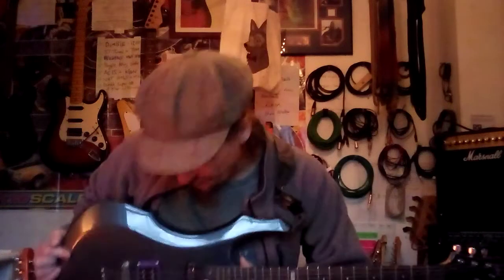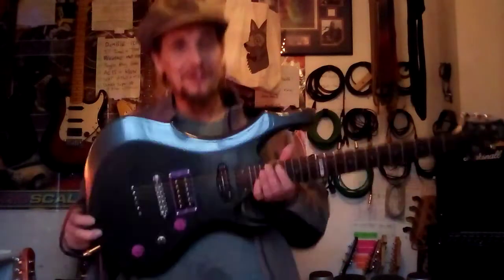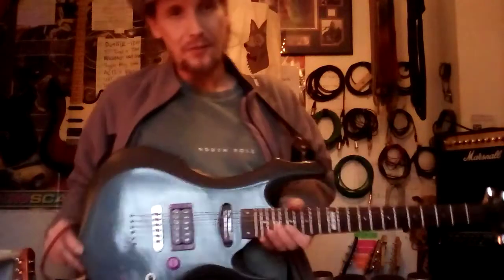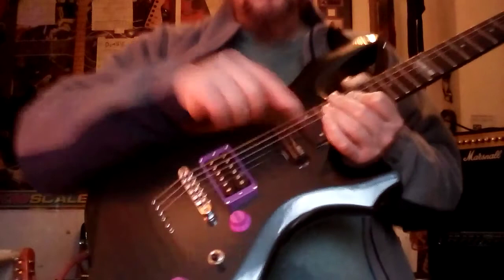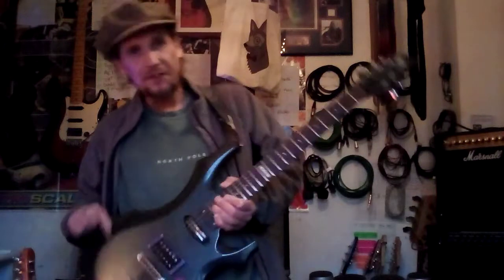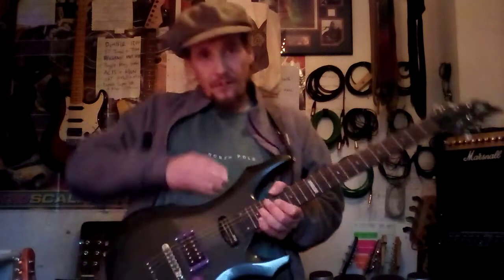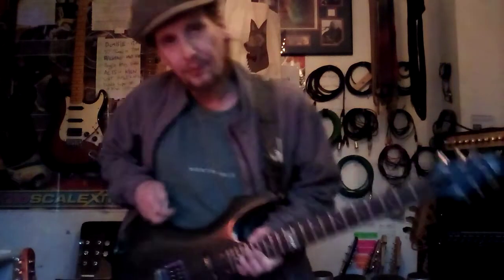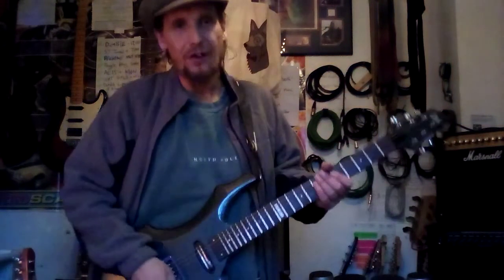LTD F-Type gunsmoke-blue 'Meg' - Blacktooth Fox's Sonic Armoury item #6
-  this is the stock version, with the exception of a few purple bits, it is as it was when it left the factory.  A phenomenal guitar for the money, these two F-Types sealed the deal when it came to my fave guitar company   -  even at the cheap end, the quality is absurd, absolutely spot-on, and makes some £500 guitars embarrassing, to be honest.  Absolutely love everything about these F-Types, and if I had the choice to make again, going back to 2016, I would make the same choice again... Ok, realistically, then, I'd make it 997 times out of 1000!!!
Thanks so much for having a nose through my gear   -  more important than it, is the music I make with it, and that, is ALL for you, sown into fertile furrows of silence with all the effort and love in my being.
Salut!